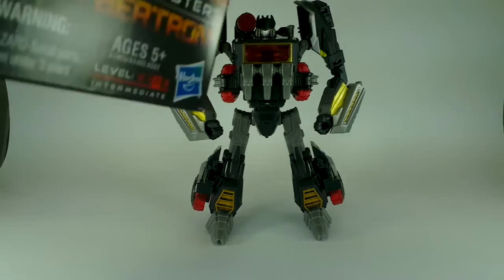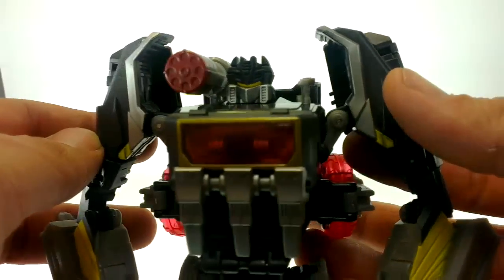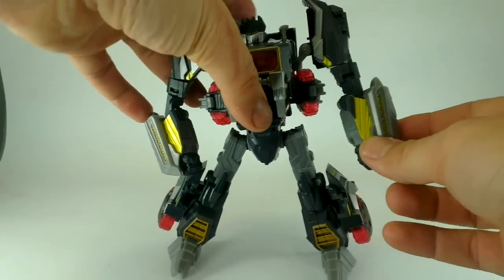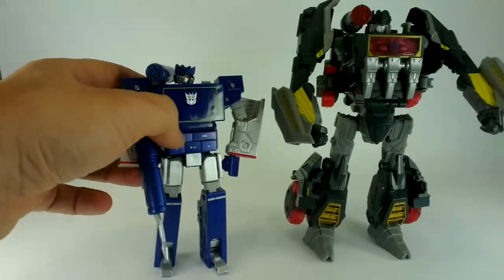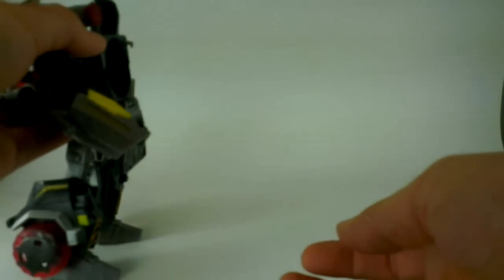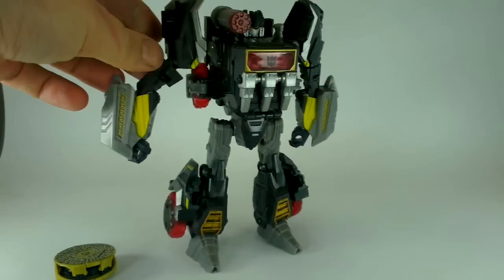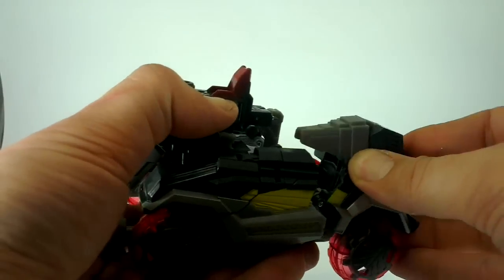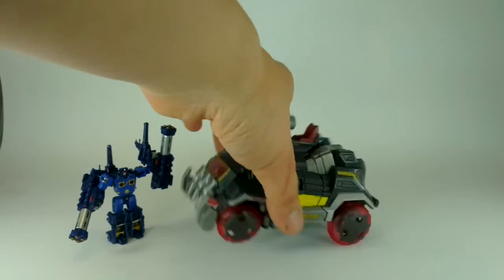FOC Soundblaster Review ( A repaint of Fall Of Cybertron Soundwave )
I found a voyager class Fall of Cybertron Soundblaster at a local Target so I took the unusual step of buying a toy locally.